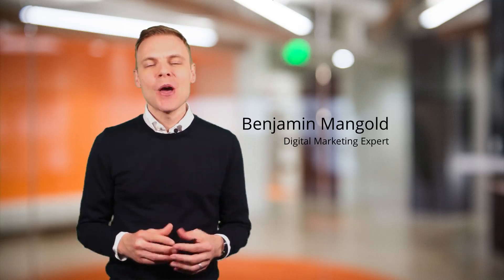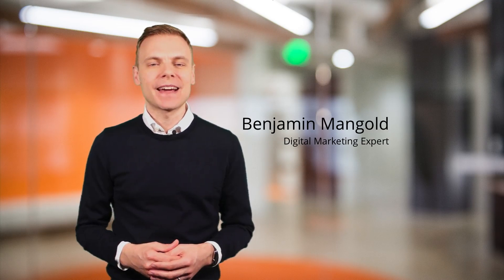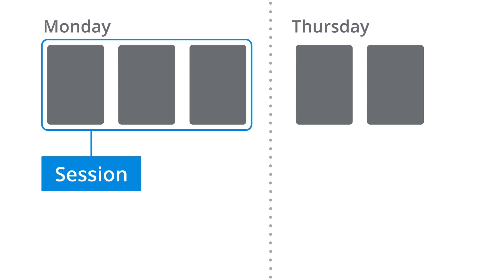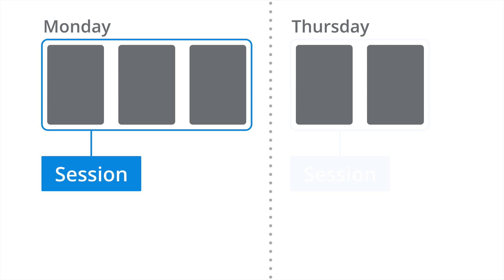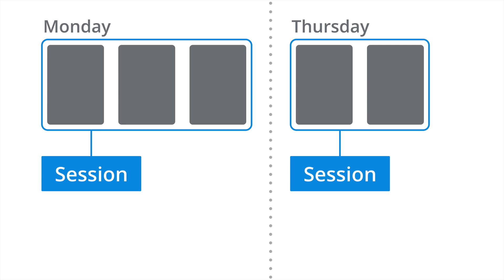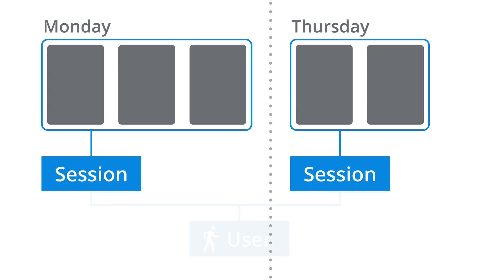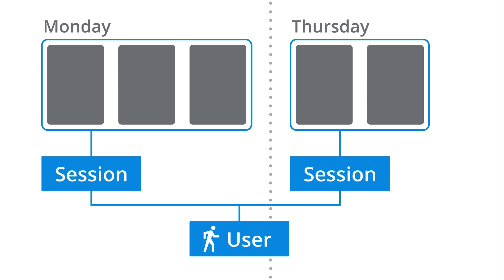Shortcut // What are Pageviews, Sessions and Users?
Learn about Pageviews, Sessions and Users in this Shortcut. You'll learn about these building blocks of our Google Analytics reports and how they relate to one another.